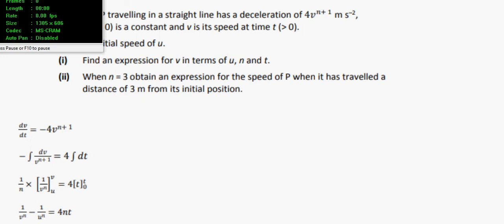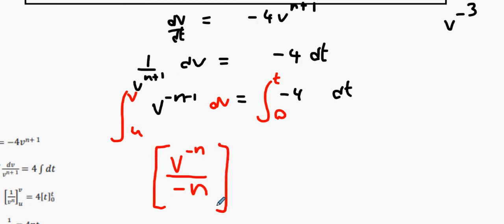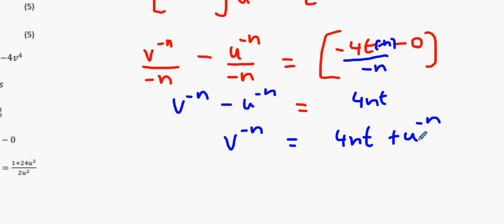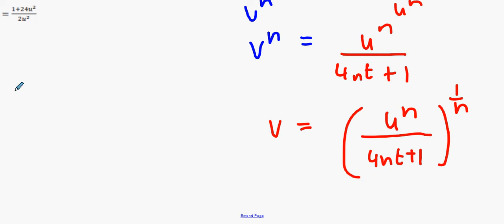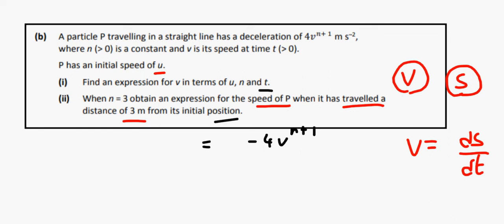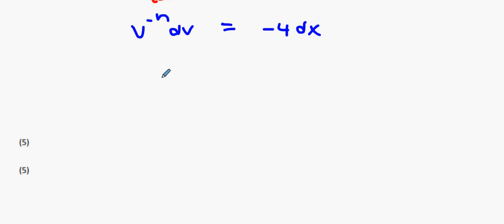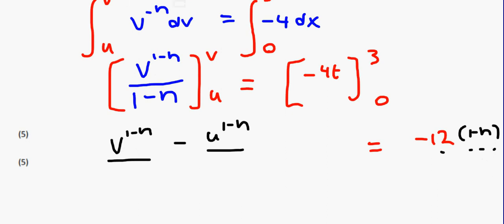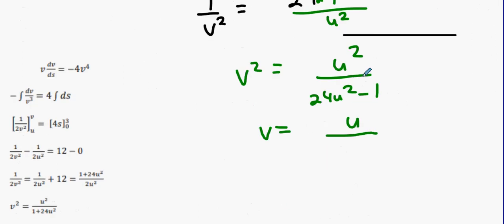applied maths 2020 q10b